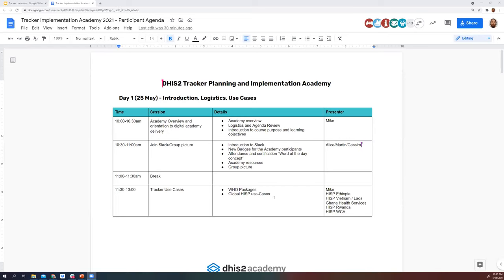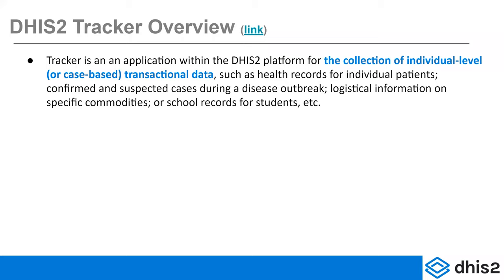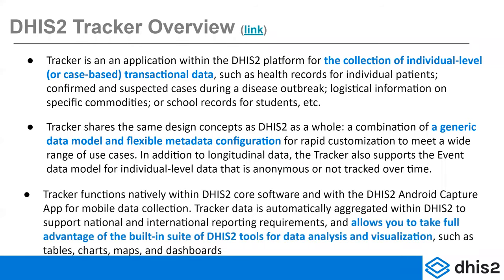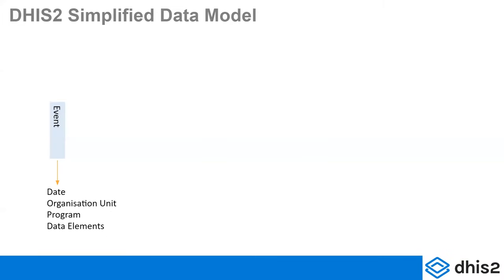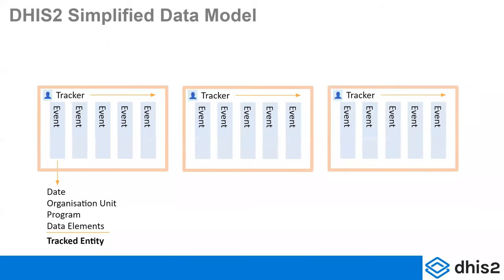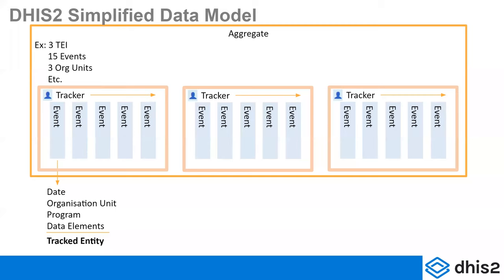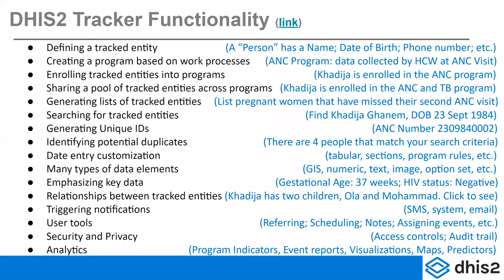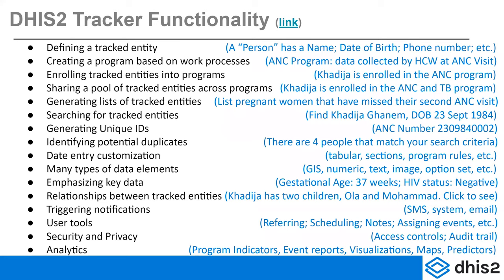Tracker Use Cases Part 1 - Day 1 2021 Q2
Mike
HISP Ethiopia
HISP Vietnam / Laos
Ghana Health Services
HISP Rwanda
HISP WCA
HISP Mozambique

WHO Packages
Global HISP use-Cases